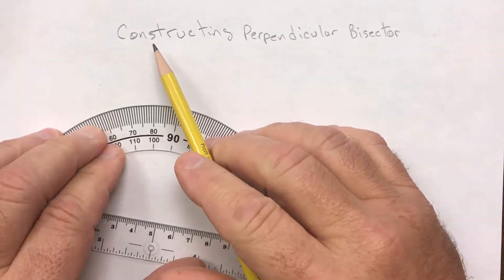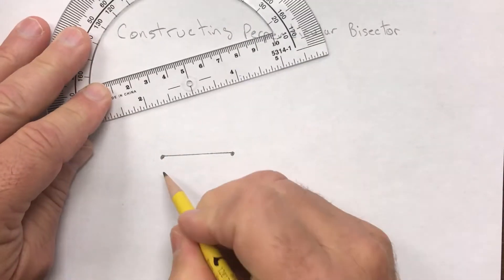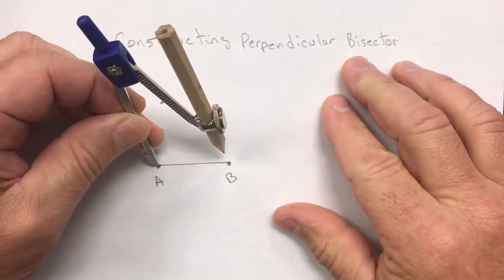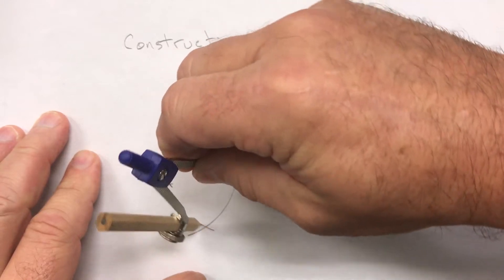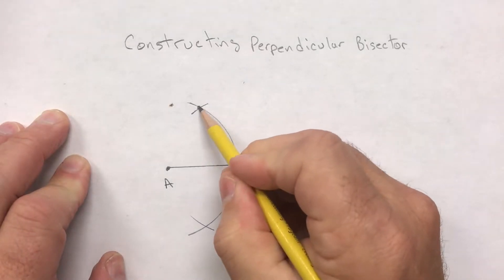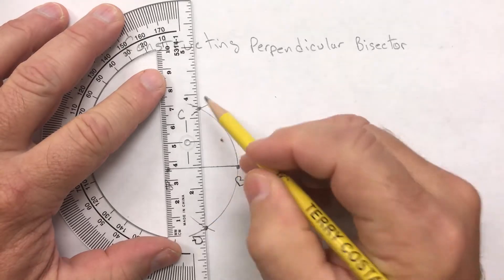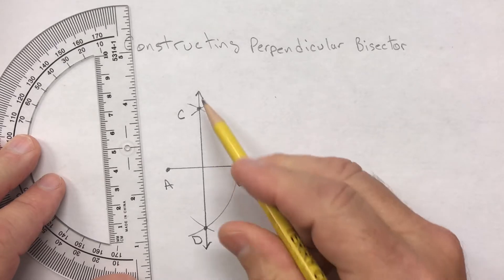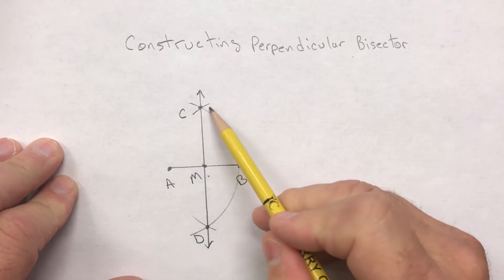Constructing Perpendicular Bisector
Construct Perpendicular Bisector